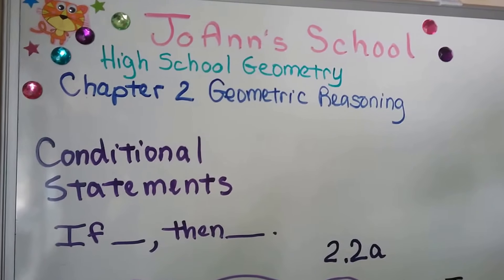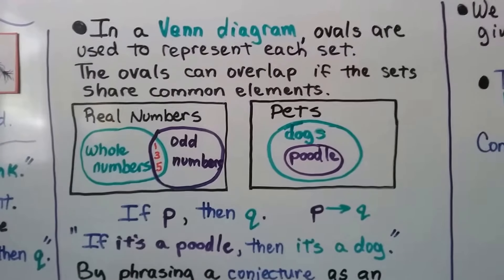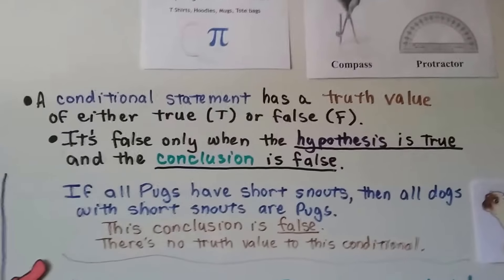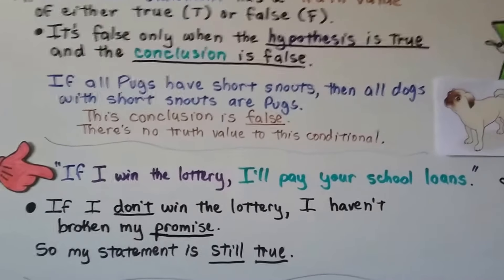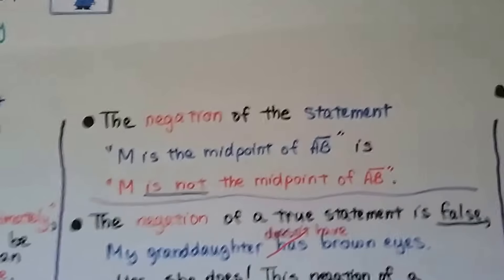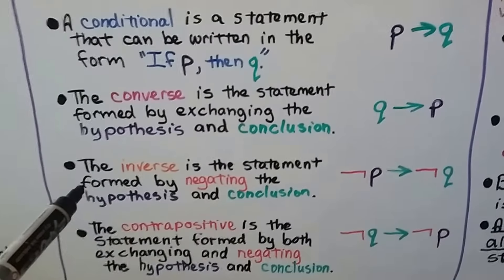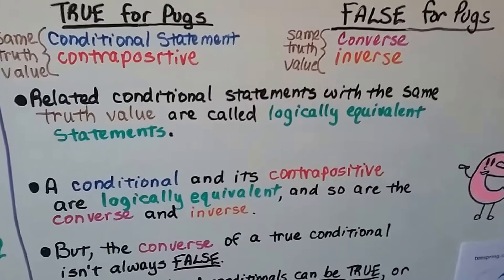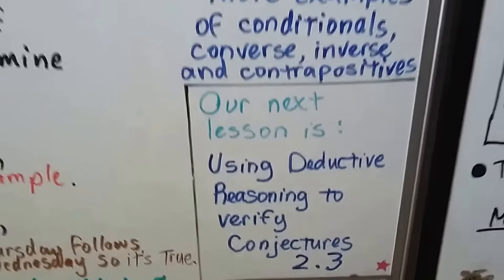Geometry 2.2a, Conditional Statements, IF,THEN p→q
An explanation of conditional statements, the hypothesis and conclusion, notation for if-then statements, Venn diagrams, truth value, how to prove if a conditional is false with a counterexample, negation and negation notation with a tilde (~) or a Logical Negation symbol (¬), related conditionals, logically equivalent conditionals, and writing the converse, inverse, and contrapositive of a conditional statement.